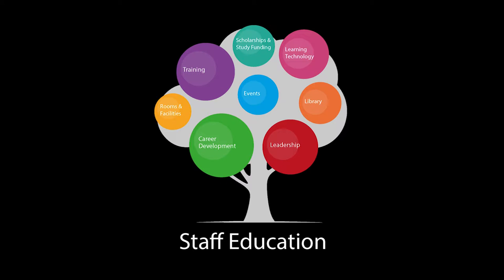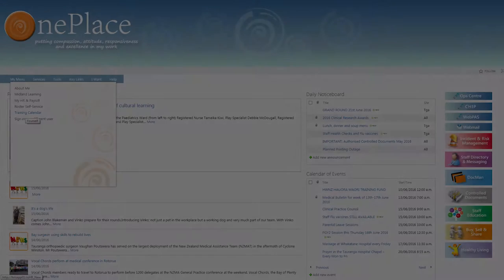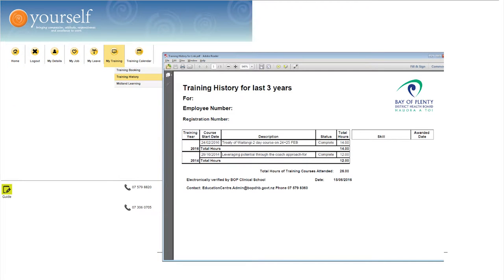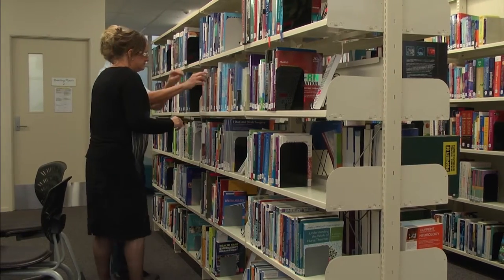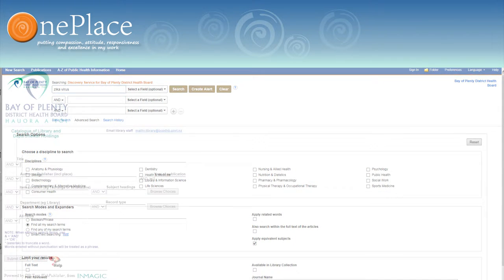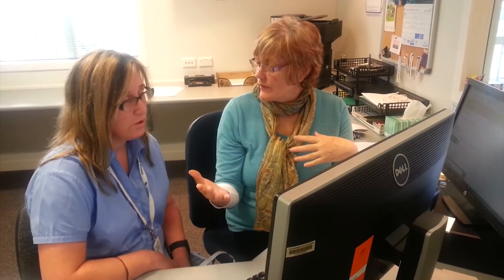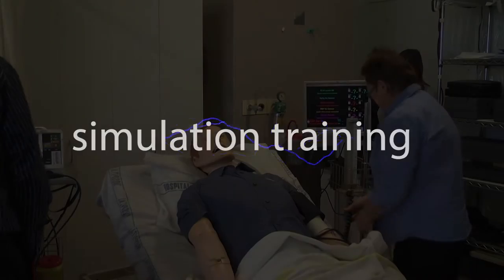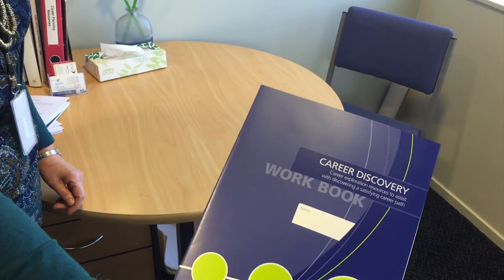BoPDHB Education Centre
The Education team of the Bay of Plenty District Health Board walk you through the Staff Education section of OnePlace, giving tips and tools how to use the available services.